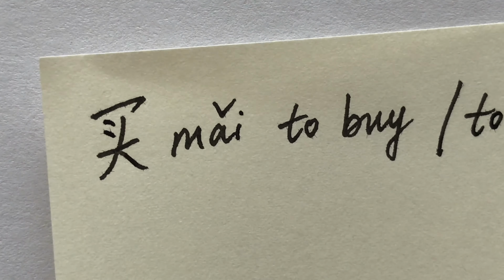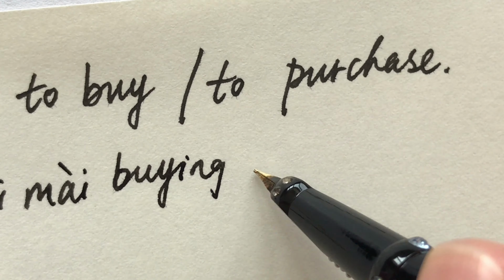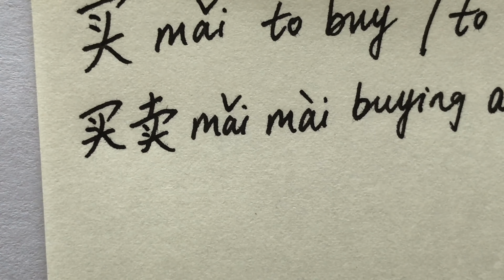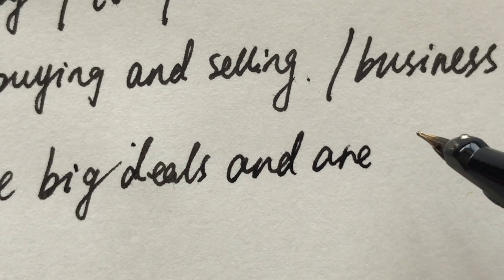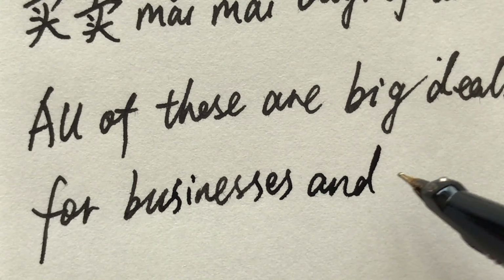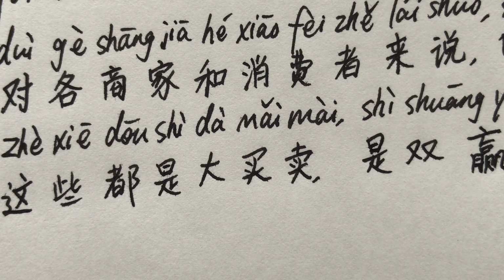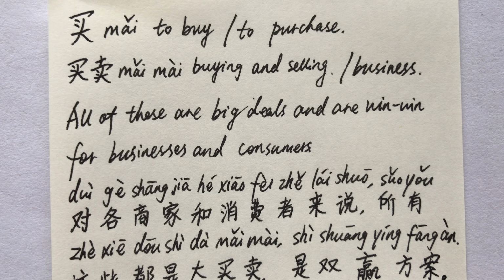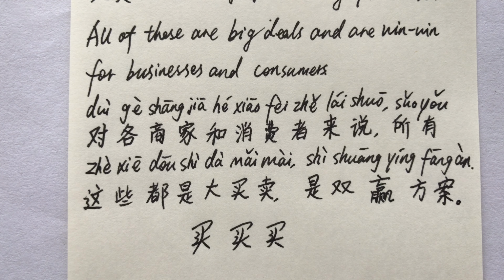Daily Chinese Handwriting | 买